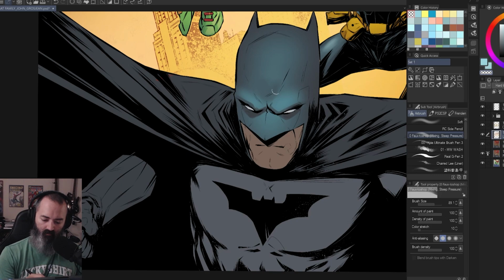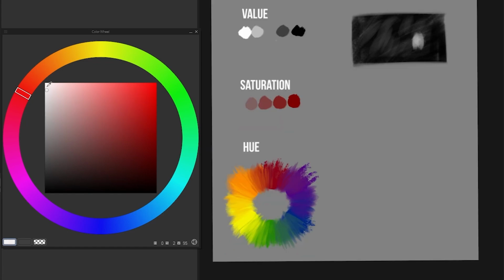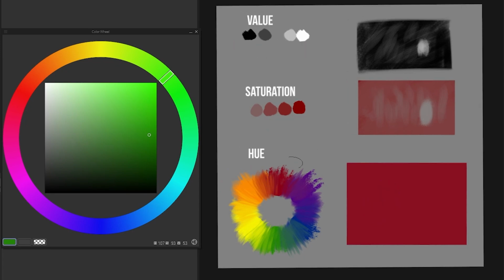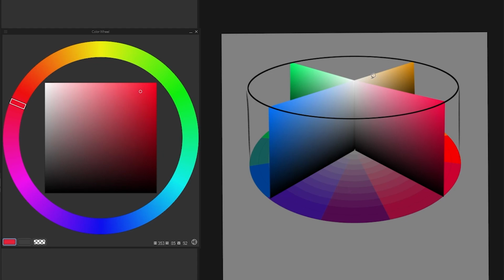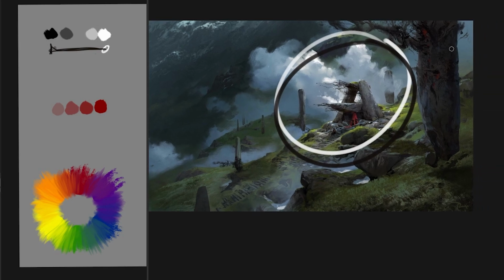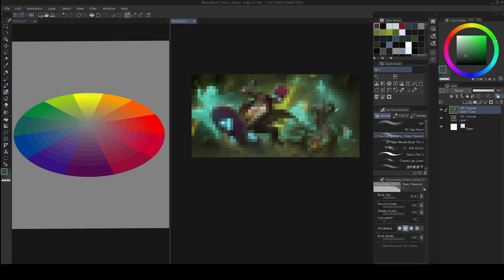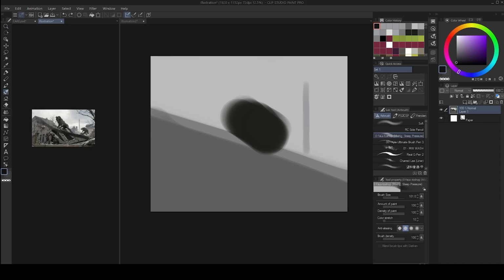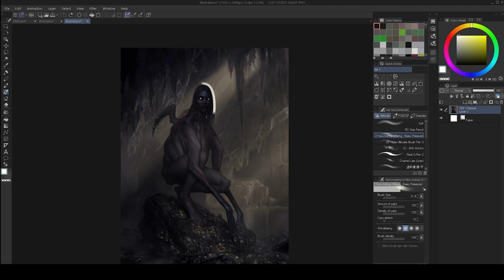Color Theory is a "piece of cake"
I believe the digital color selection tools we use tend to make color comparisons much more difficult to visualize. In this video, I'll attempt to explain how this 100+-year old color system (The Munsell system) can help you visualize color differences and balance that contrast in your own art.

This video is based on the same principles I discussed in my Caveman Color Theory series

• Get PSD files from my professional projects every month, the archive of 70+ PSDs, a monthly live class with feedback on your work, and member Discord access

I will receive a commission on all purchases via this link, so it's a great way to support my channel while getting some incredible brushes that I really like at the same time.